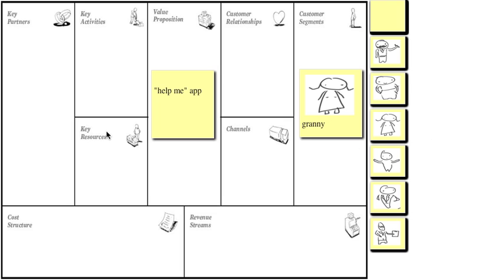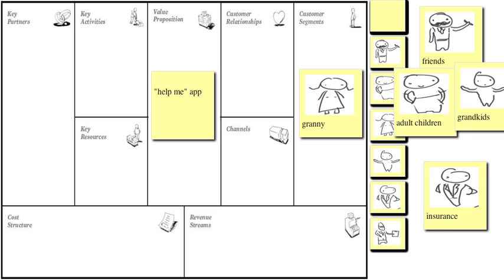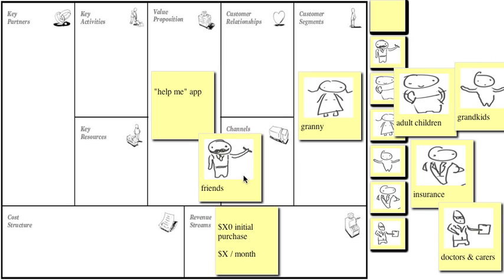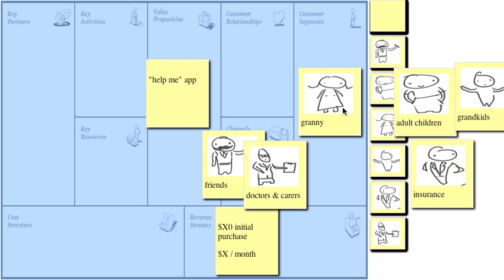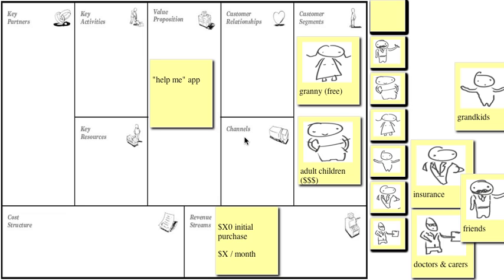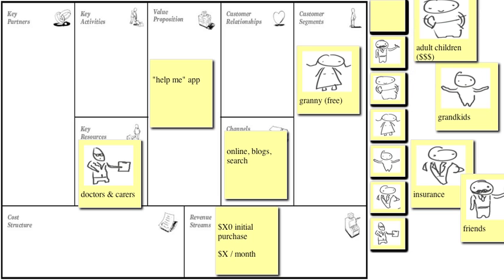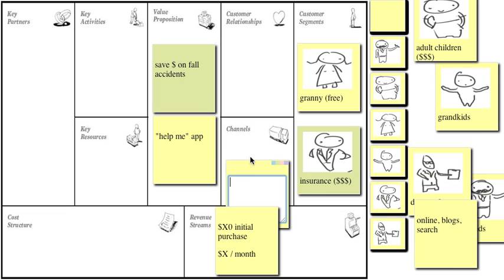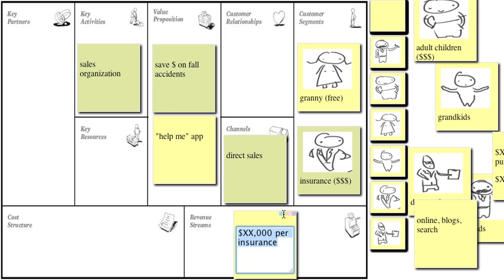Startup for grannies, customer segments & channels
A quick workshop on some business models for a startup that makes a phone app for grandmothers.

Uses the Oserwalder's businessmodelgeneration.com canvas and web tools from thestartuptoolkit.com